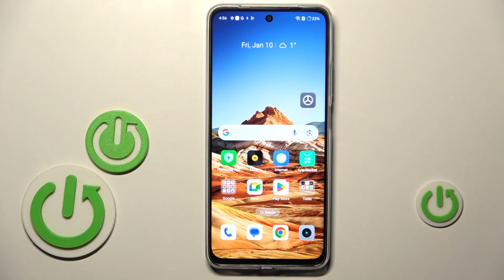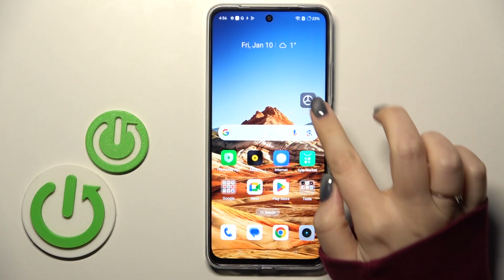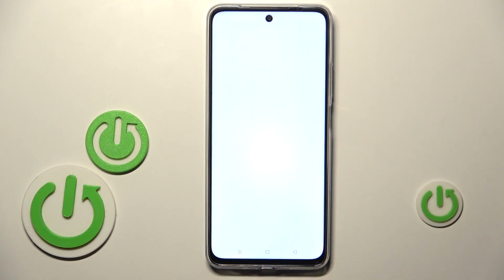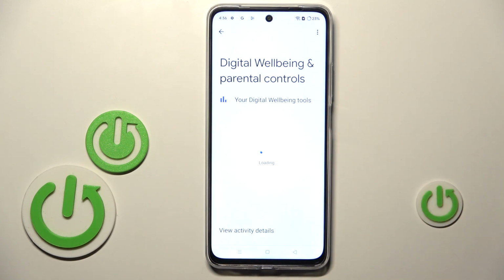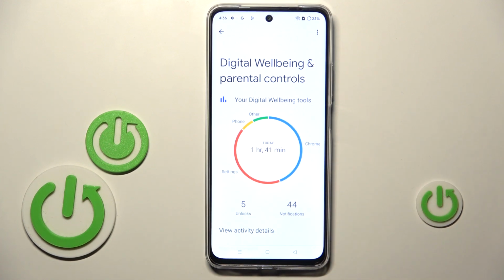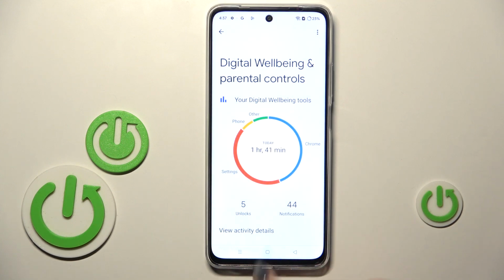How to Check the Screen Time Dashboard on REALME V60 Pro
Learn how to check the Screen Time Dashboard on your REALME V60 Pro to monitor your app usage and manage your digital habits. This step-by-step tutorial guides you through accessing the dashboard to view detailed insights on screen time, app usage, and more. Stay informed and take control of your device usage with this helpful feature.

How to find the screen time statistics in REALME V60 Pro? How to check screen time details on REALME V60 Pro? How to see the amount of time spent in a particular app on REALME V60 Pro?